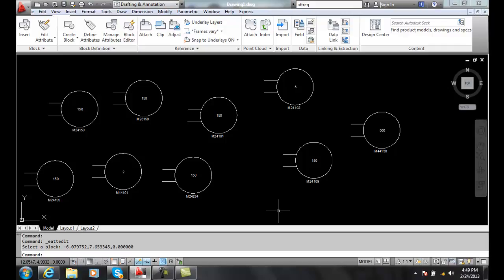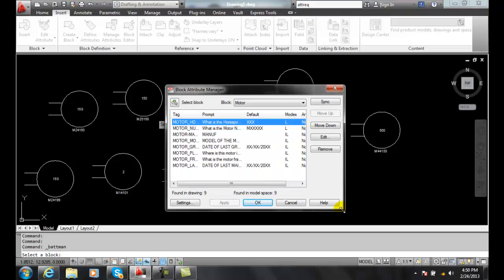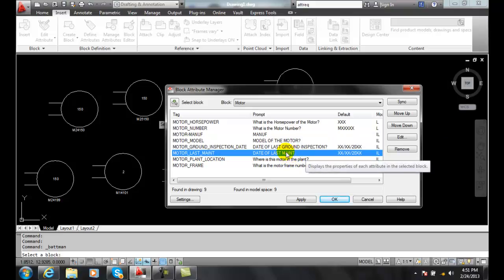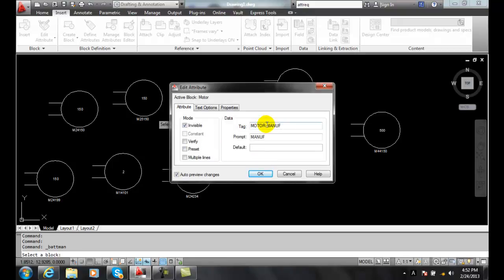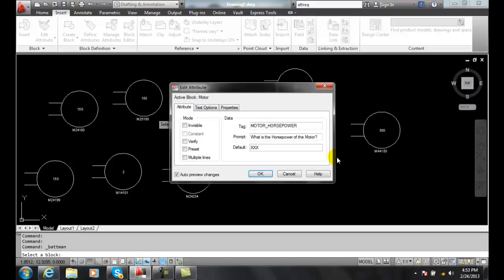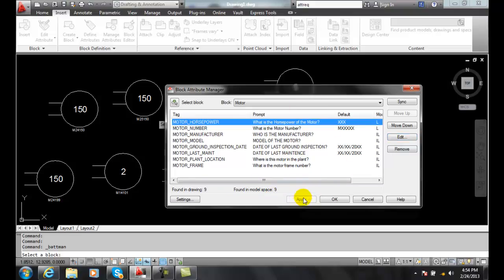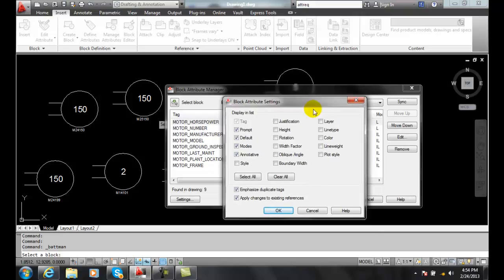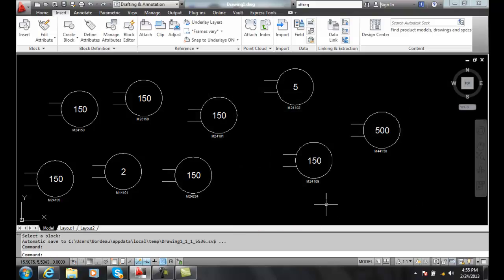AutoCAD II 25-15 Editing Attribute Definitions